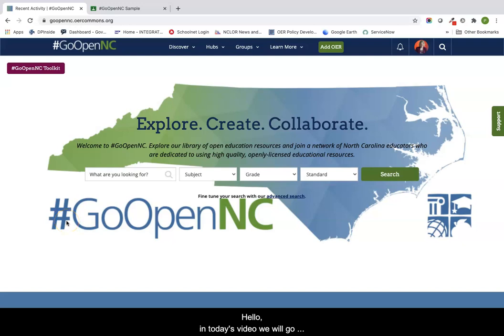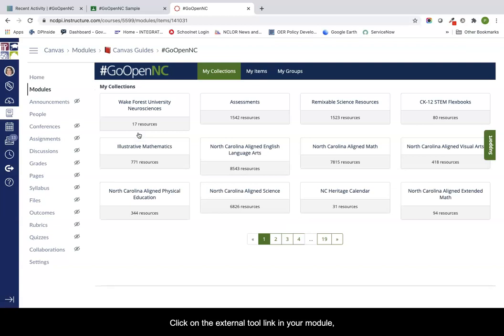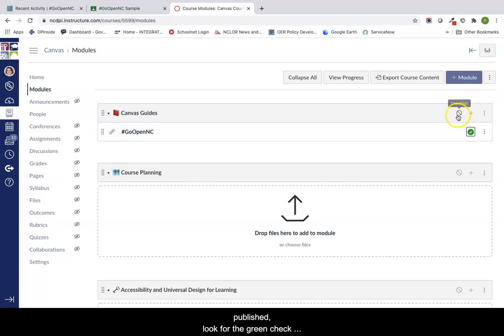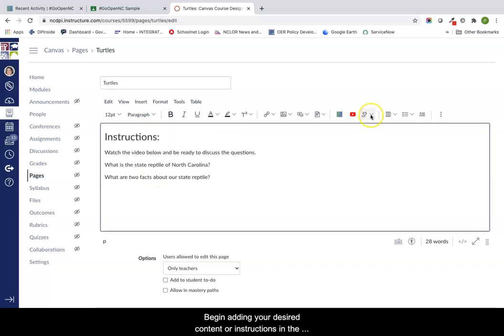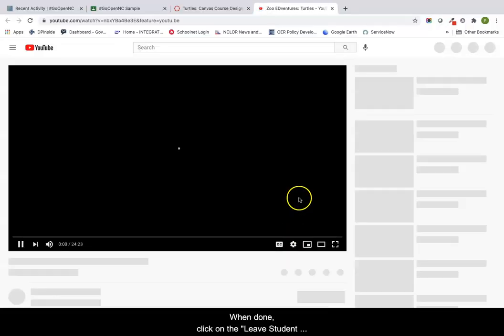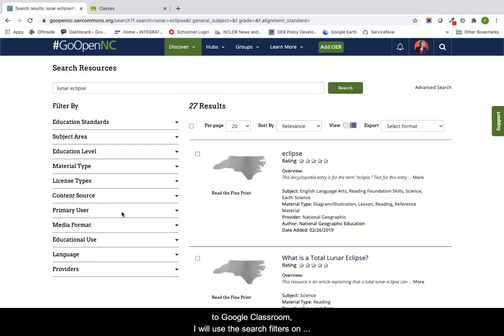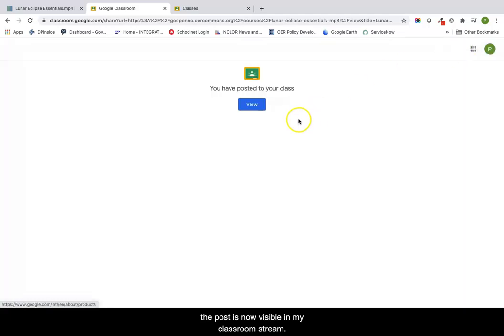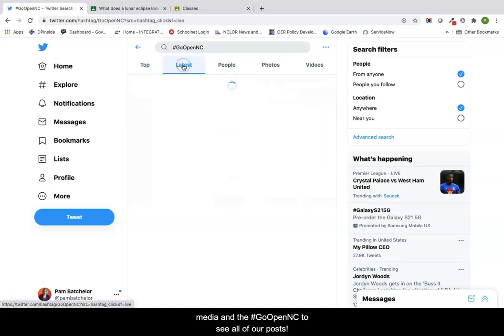How to Use GoOpenNC with a Learning Management System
Learn how to share resources from GoOpenNC to your Google Classroom or Canvas Learning Management System. This video starts with exploring Canvas LMS and starts Google Classroom at the 4:25 mark.